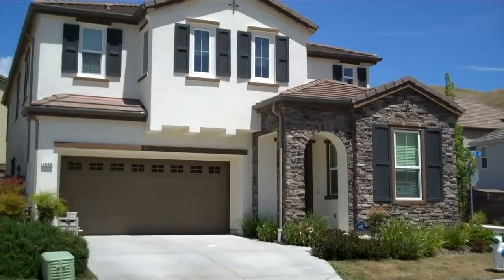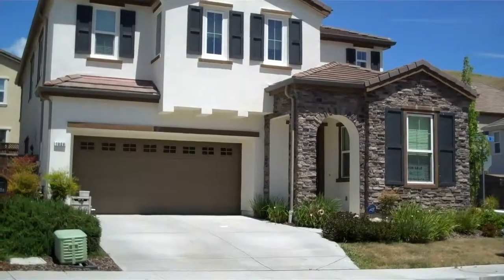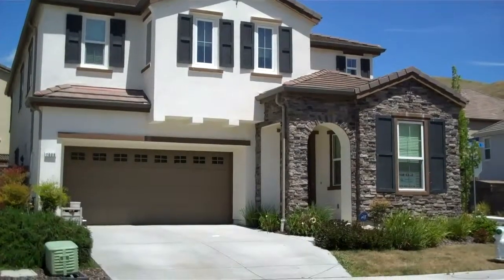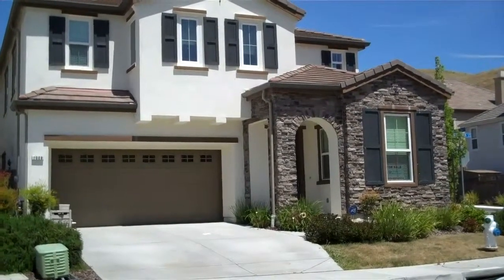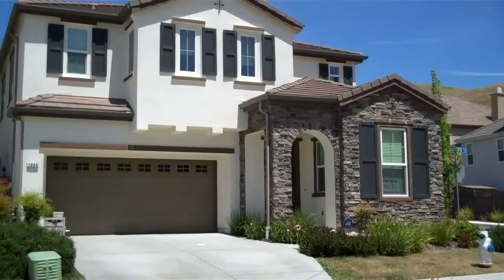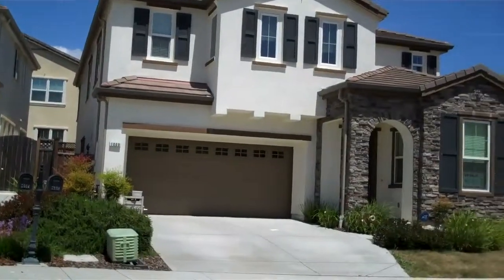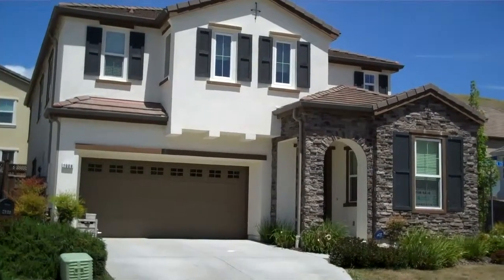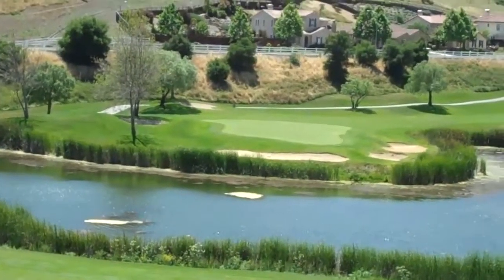Solano County Real Estate, On The Foreclosure Trail, Hiddenbrooke, Vallejo.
Sold for $800,000 in 2005, on the market for $370K, trustee sale auction in a few weeks.